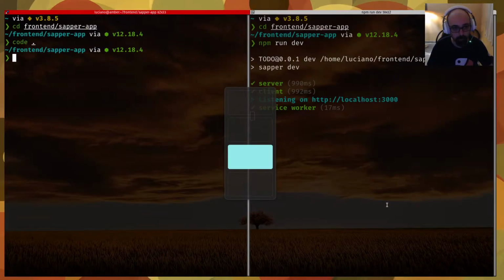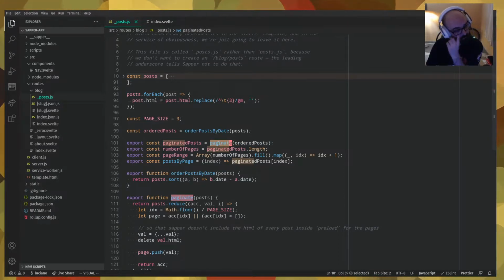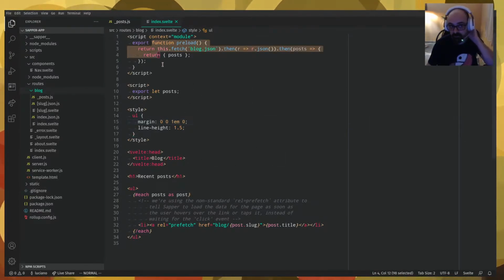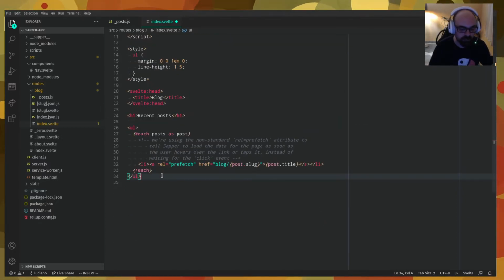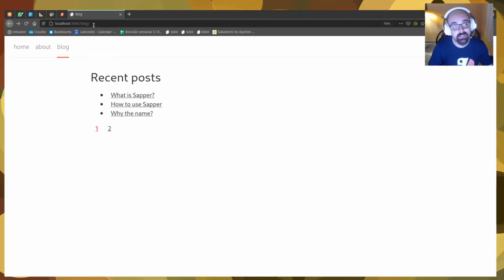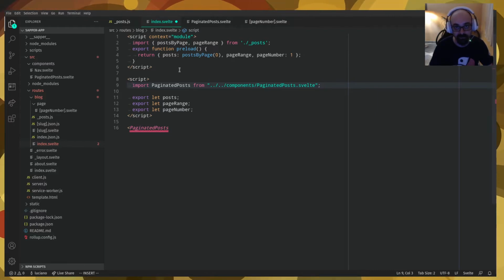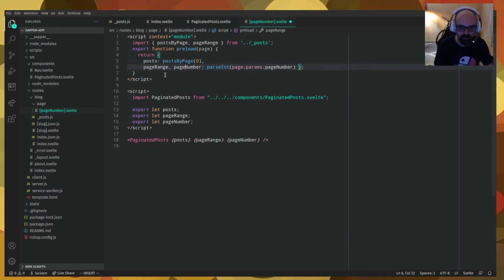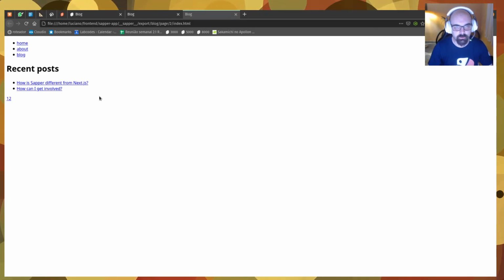Creating a paginated blog with server side rendering (SSR) support using Svelte and Sapper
In this video, I'll show you how I've implemented a 100% dynamic paginated blog with server side rendering support using Svelte and Sapper.

This is just a proof of concept so that you can see how to implement this on your site.

The advantages of this approach are performance and page size, since we won't render all posts in one page, sending the posts three by three. There are no network calls being made at all.